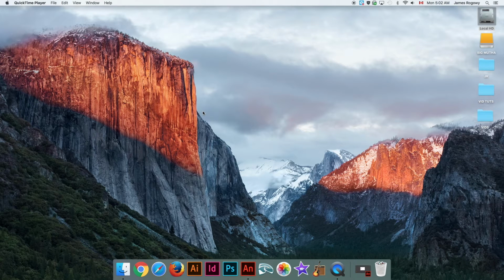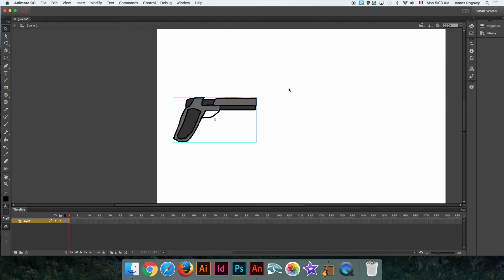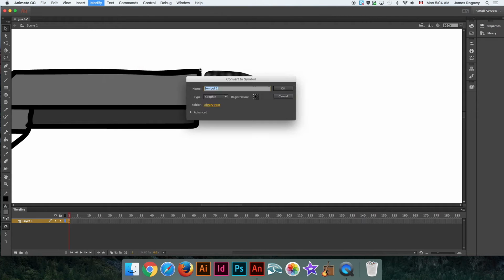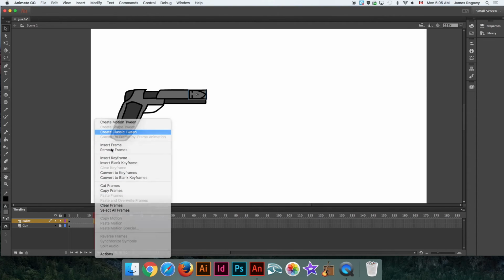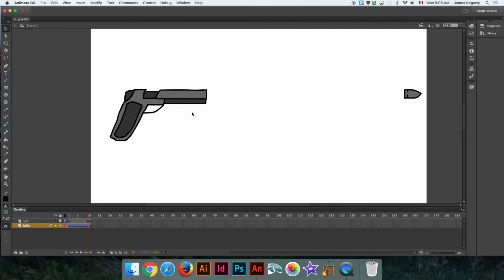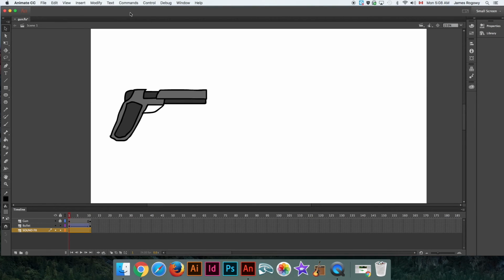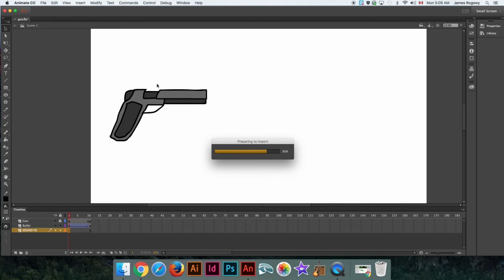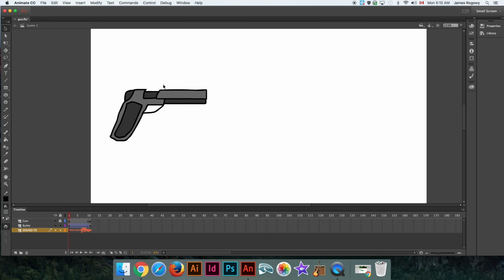Lesson 4: Learn Adobe Animate/Flash - Adding Sound Effects / Music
In this video, Mr. Rogowy will demonstrate how to use Adobe Animate/Flash to add sound effects. We will go through the process of using online resources to find sounds and then we will explore how to import them into our Timeline. These techniques are important in order to be successful with Adobe Animate/Flash in subsequent classroom tutorials.

for more tutorials and Photography ideas.